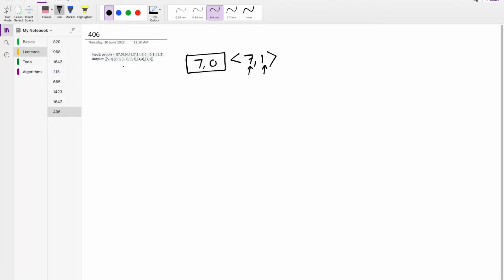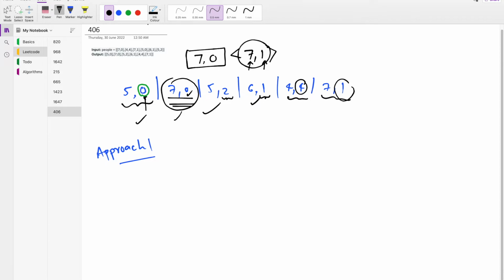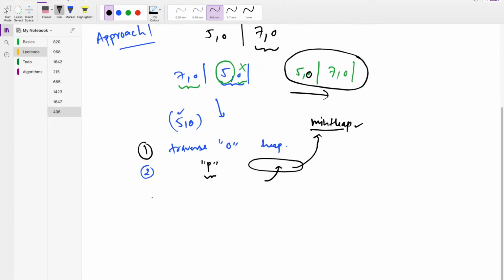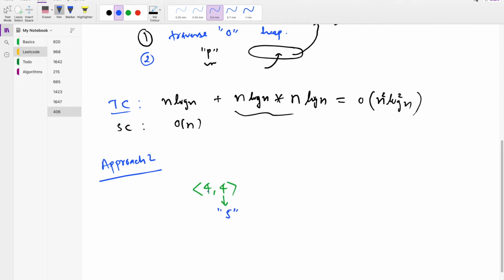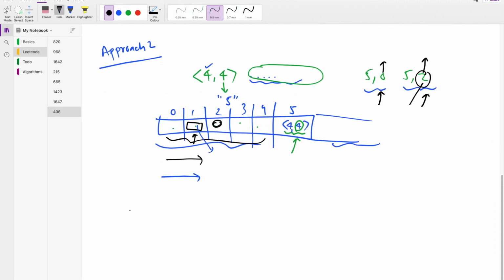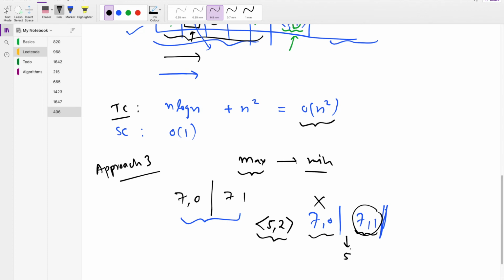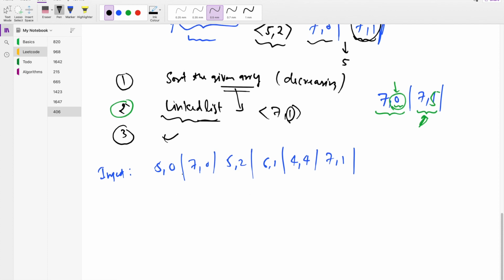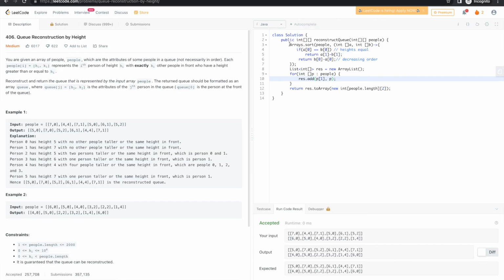Leetcode 406. Queue Reconstruction by Height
Hi,
This is solution for Leetcode problem 406. Queue Reconstruction by Height

Chapters
0:00 Problem statement
2:50 Approach 1
9:25 Approach 2
14:33 Approach 3
23:06 Code walk through